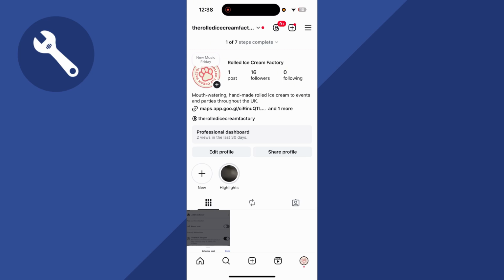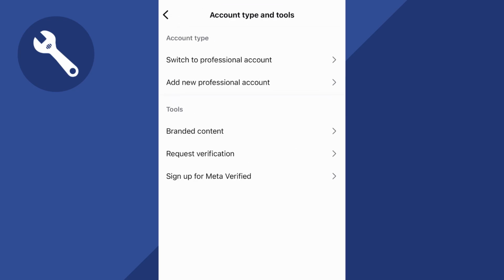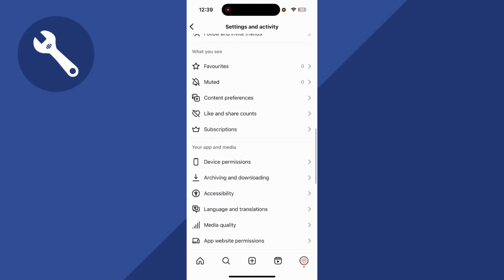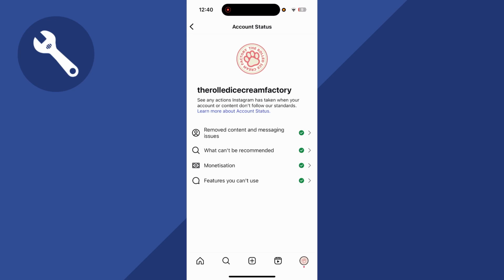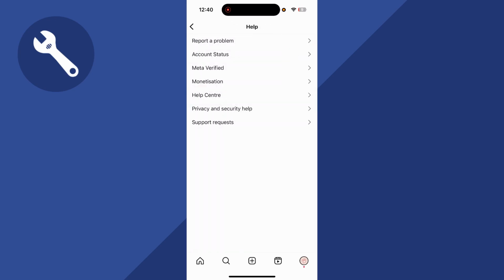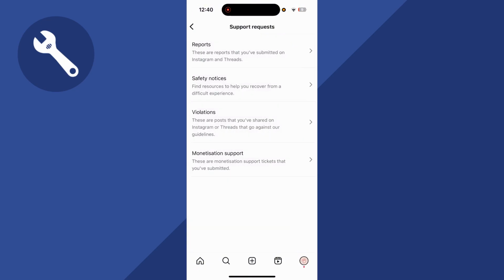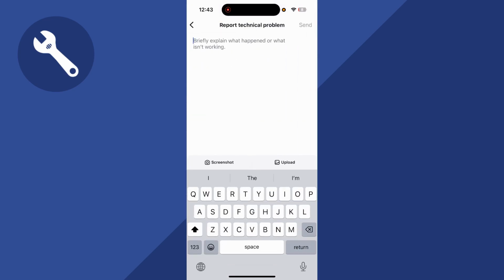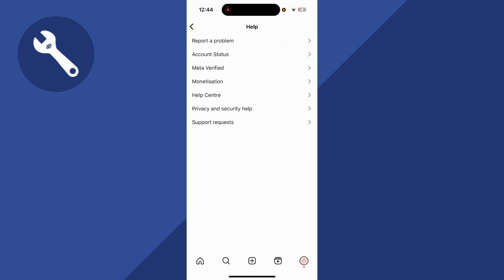How To Fix Instagram Ads Not Delivering / Working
If your Instagram ads are not delivering, you're likely facing issues with audience targeting, budget limits, or ad approval. Learn how to troubleshoot Instagram ad delivery problems, fix common errors in Ads Manager, and fix your ad setup.